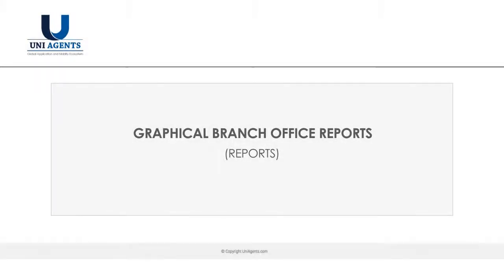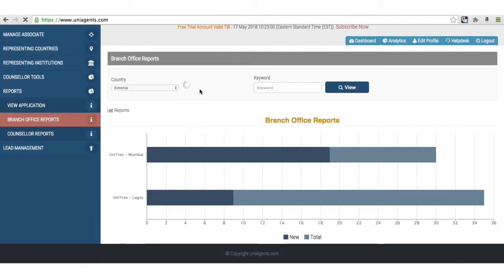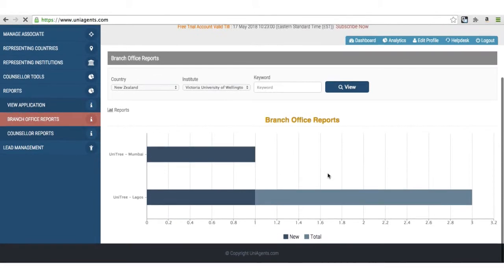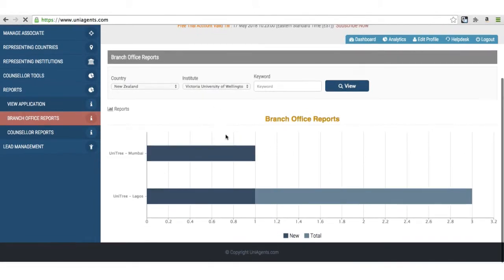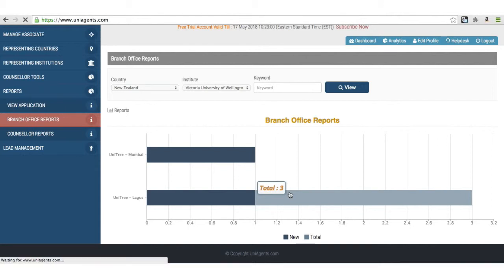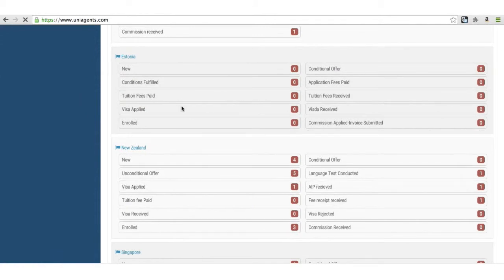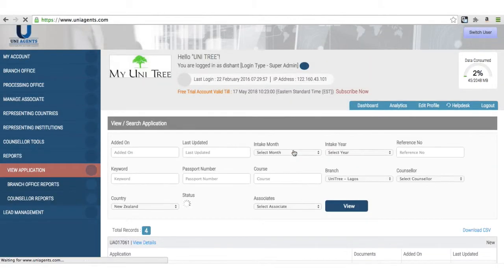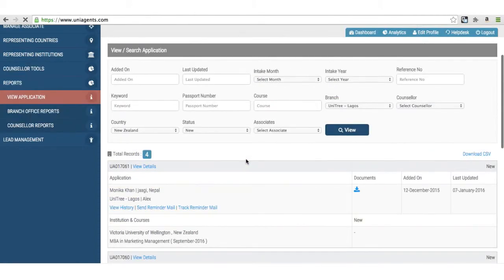Branch office reports